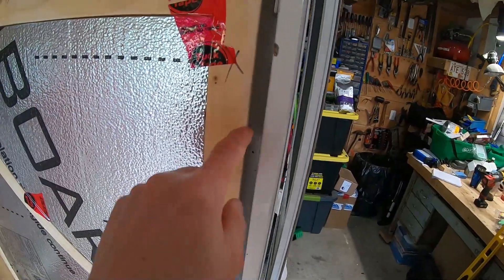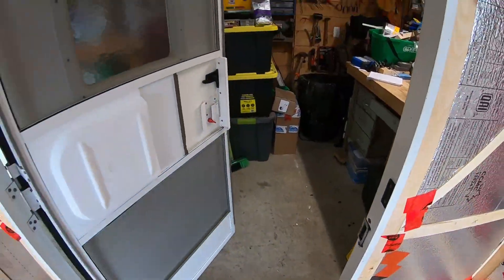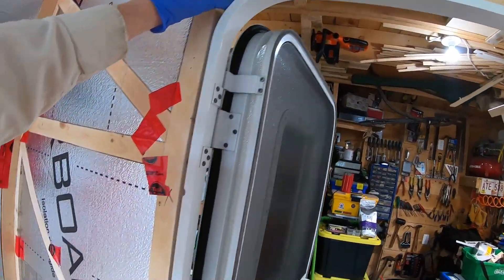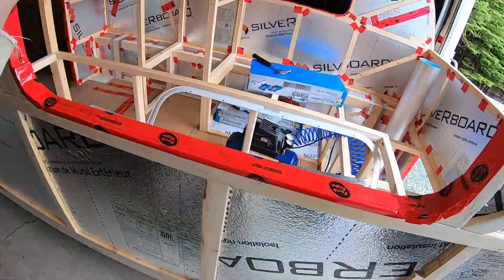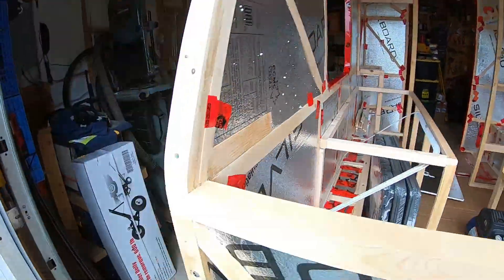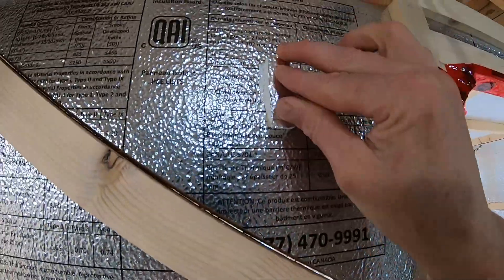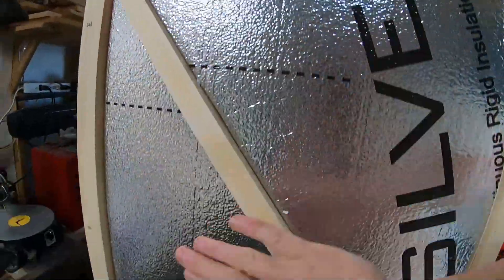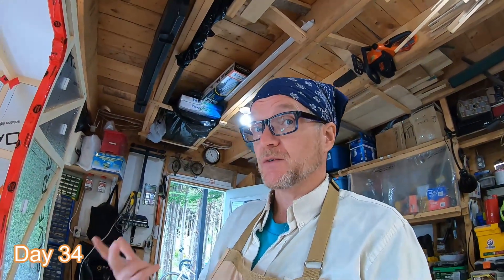Building a Full Height Teardrop Camper Pod with Bathroom - DAY 33: Big Day Tomorrow!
Sometimes you just lose track of the days - A little shorter video today as I finish off the door and hatch corners, Tuck tape the exposed wood and brace out the insulation. Now things start to get really interesting.

This is a Channel for personal enjoyment.  I'm not an expert in any field.  The content provided on this channel, and in any links, are not intended and should not be construed as professional advice.  If the viewer or any other person has any concerns, he or she should consult with a professional.  All DIY projects are purely “at your own risk”.  As with any DIY project, unfamiliarity with the tools and process can be dangerous.  The creator of this channel will not be held responsible for any injury due to the misuse or misunderstanding of any DIY project.  Posts should be construed as theoretical advice only.  Product reviews are for personal enjoyment.  My reviews are my own personal opinion of the product at the time of the review.  Any product claim, statistic, quote or other representation about a product or service should be verified with the manufacturer, provider or party in question.